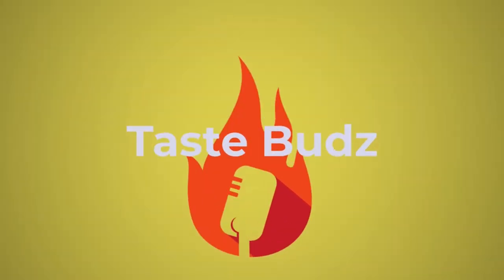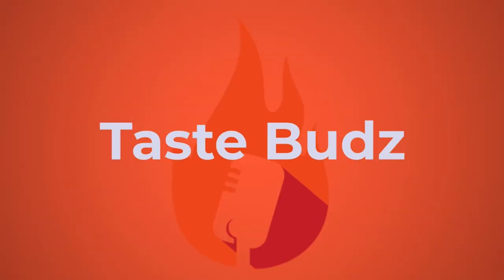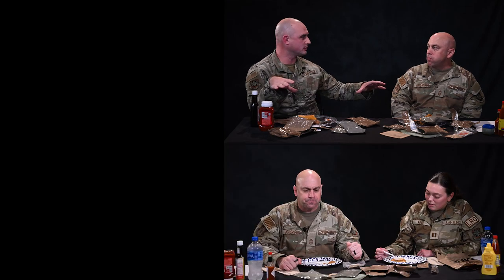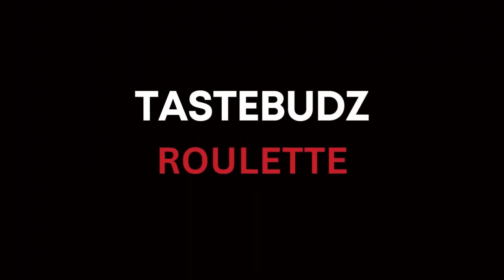Taste Budz Podcast | Trailer Teaser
Join us on Taste Budz as we dive into Air Force-wide and Base-specific topics, curated with a dedicated emphasis on warrior culture. 🔥🎙️
Experience a blend of podcasts, interviews, culinary exploration, and military insights with an engaging video series hosted by Chief Master Sgt. Shawn Andrews, 375th Air Mobility Wing command chief.